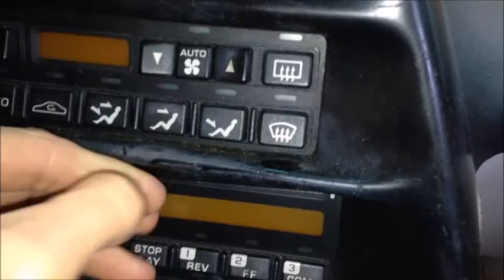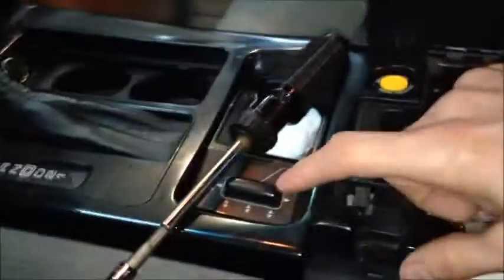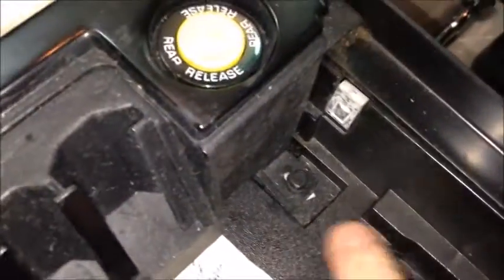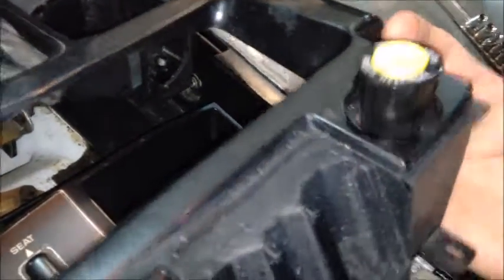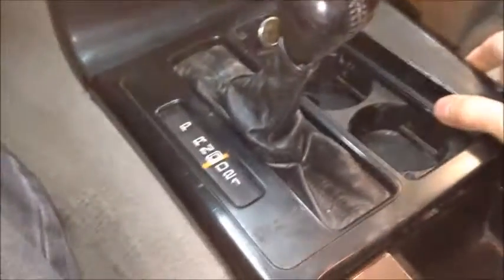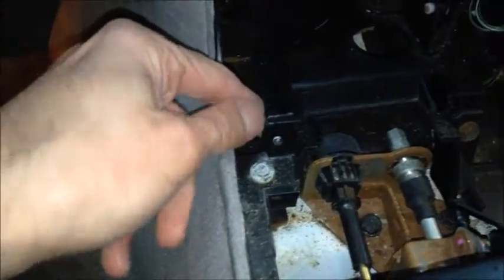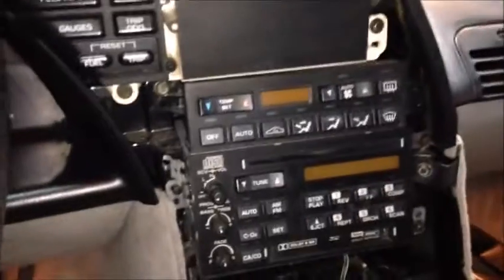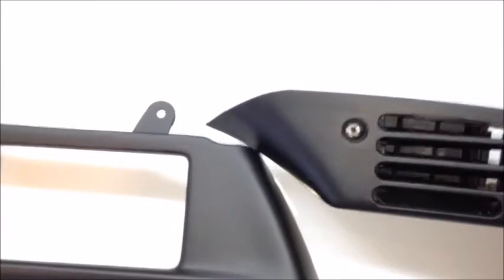1995 C4 Corvette Restoration - Radio Bezel Replacement